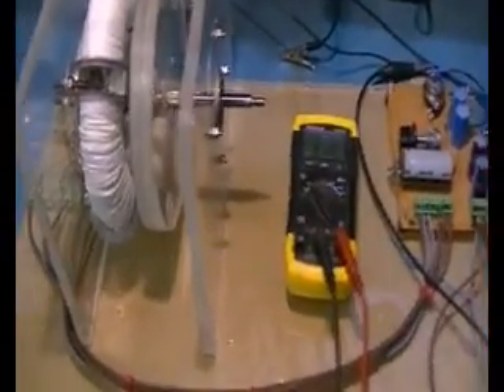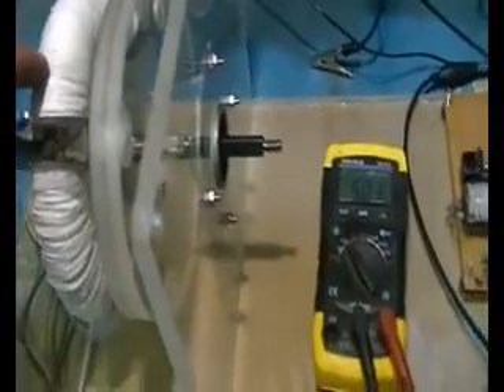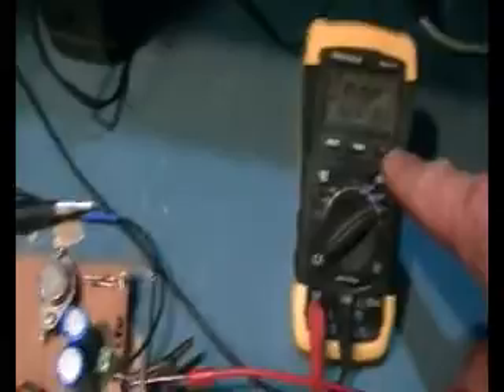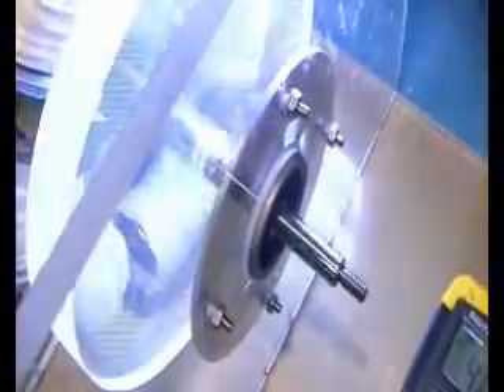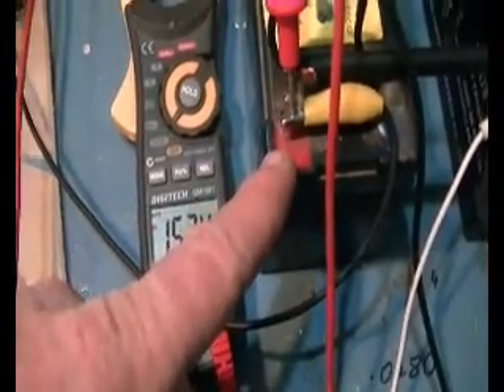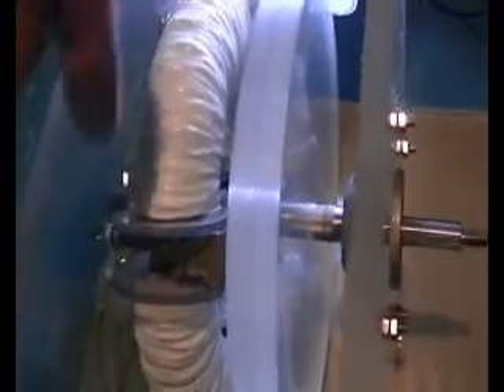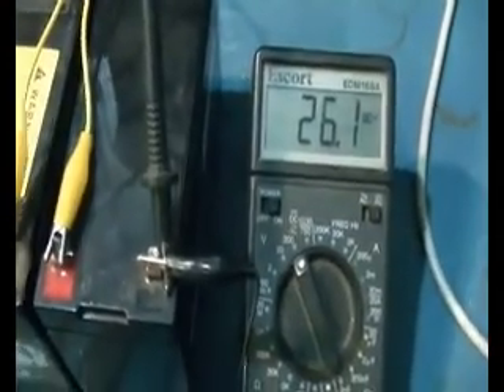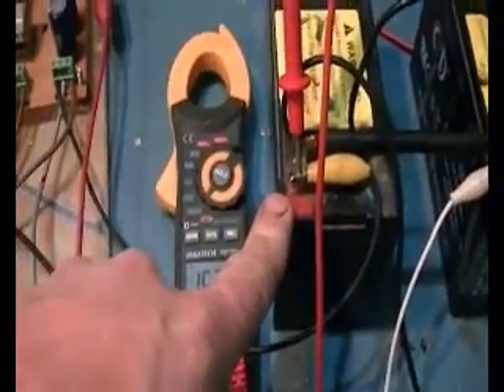L F M G first run,over charge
The first run of the L.F.M.G in standard trim.Chargeing is through the roof when generator is loaded.Cap dump system to be fitted tomorow ,along with the power saver mod.So far looking good.